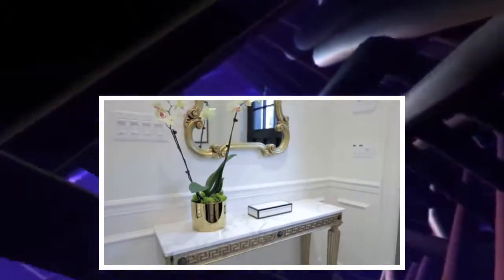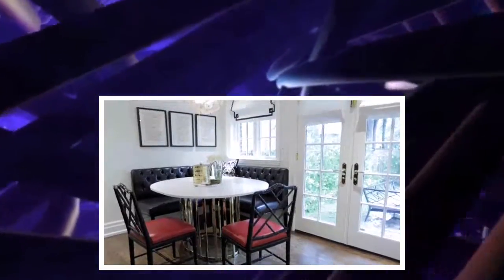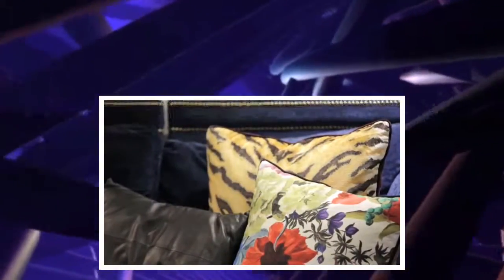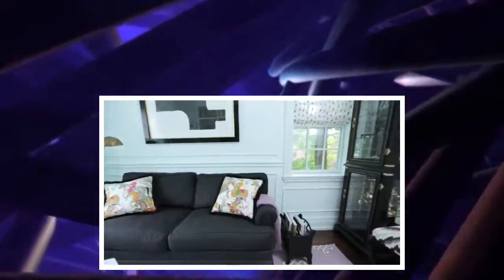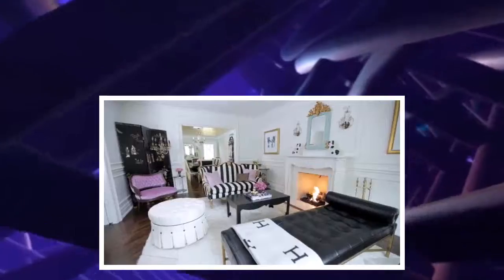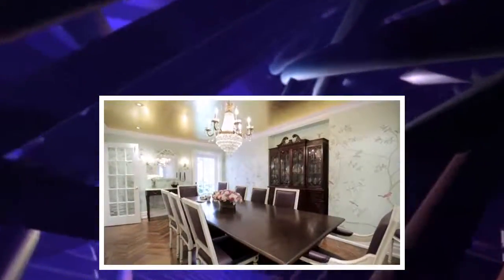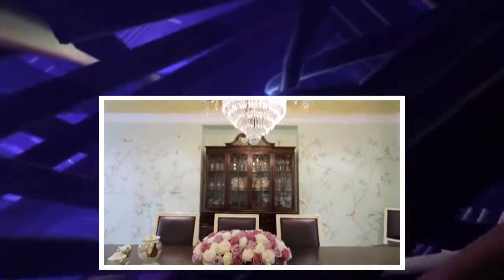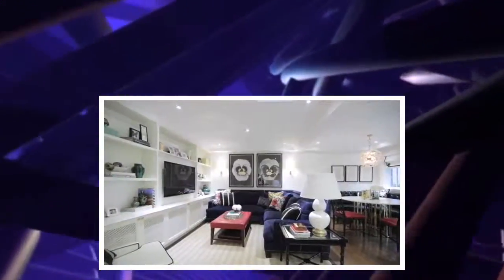Home Interior Design 2017 A Glamorous Family Friendly Home